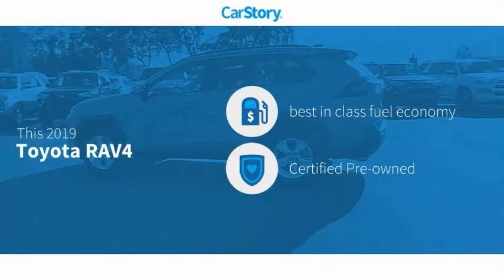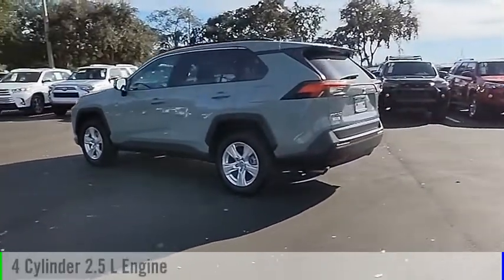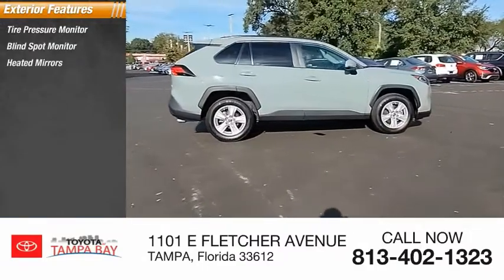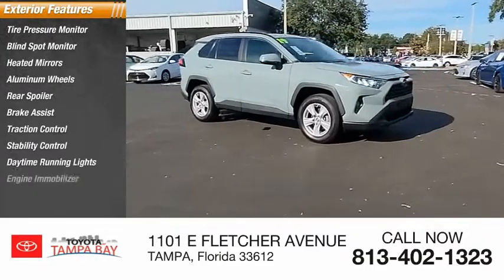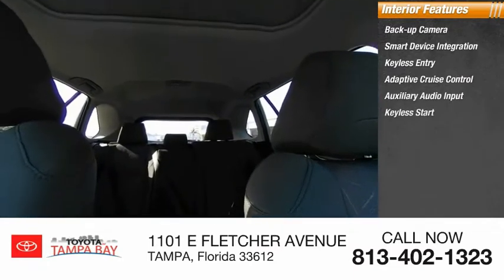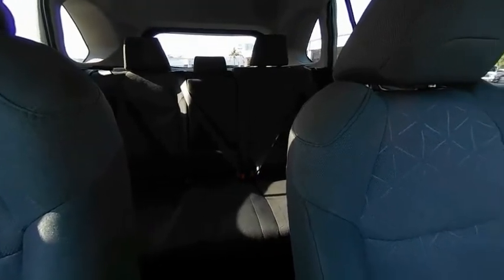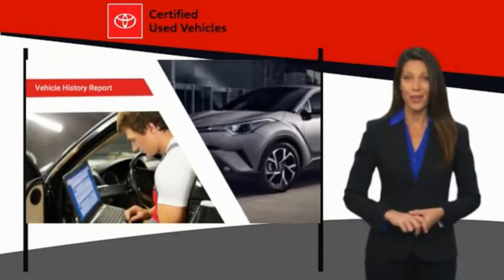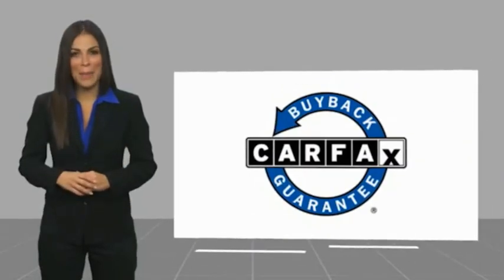2019 Toyota RAV4 O006226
2019 Toyota RAV4 XLE

TOYOTA CERTIFIED!! FREE HOME DELIVERY!! 4D Sport Utility, 2.5L 4-Cylinder DOHC Dual VVT-i, 8-Speed Automatic, FWD, Clean Carfax Certified, Carfax Certified, Sunroof / Moonroof / Panoramic, Backup Camera. Blue Flame/Ice Edge Roof RAV4 XLE FWD 8-Speed Automatic 2.5L 4-Cylinder DOHC Dual VVT-i26/35 City/Highway MPGToyota Certified Used Vehicles Details:* Vehicle History* Limited Comprehensive Warranty: 12 Month/12,000 Mile (whichever comes first) from certified purchase date. Roadside Assistance for 7 Year / 100,000 Mile* Powertrain Limited Warranty: 84 Month/100,000 Mile (whichever comes first) from TCUV purchase date* 160 Point Inspection* Roadside Assistance* Transferable Warranty* Warranty Deductible: $0Awards:* 2019 KBB.com 10 Best SUVs Under $30,000 * 2019 KBB.com 10 Favorite New-for-2019 Cars * 2019 KBB.com Best Resale Value Awards * 2019 KBB.com Brand Image AwardsTOYOTA OF TAMPA BAY ADVANTAGE At Toyota of Tampa Bay, you receive exclusive features and benefits to both enhance and protect your vehicle. From protective coatings for you paint, headlights, and interior surfaces such as surface sanitation to nitrogen tire service and roadside assistance, we provide you the MOST VALUE for your money. GUARANTEED! (See dealer for more details) Toyota of Tampa Bay near Brandon and Wesley Capel is a full-service dealership that offers a wide variety of services to our visitors and guests. Just one visit and you'll see just how dedicated we are to your complete satisfaction. We have a friendly and knowledgeable staff ready to help you every step of the way. Whether it's sales, service, body shop or financing, you'll always get the attention you deserve from Toyota of Tampa Bay. We are located at 1101 E Fletcher Ave Tampa, FL 33612. Fast, Friendly, Fair & Fun! Final vehicle sale price subject to safety inspection costs, certification costs and repair order costs. All offers are mutually exclusive. All vehicles subject to prior sale. See dealer for complete details.